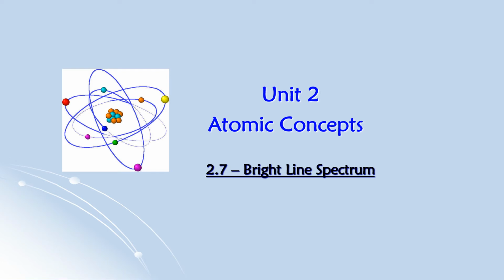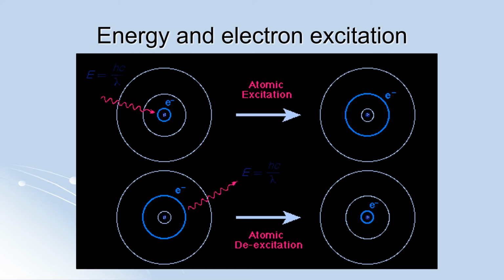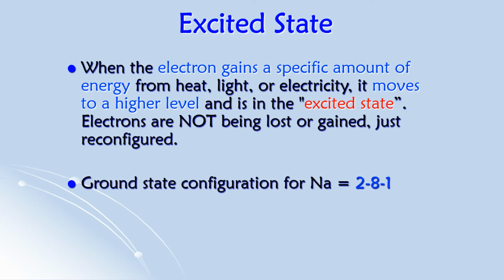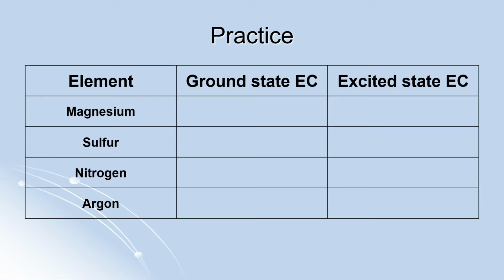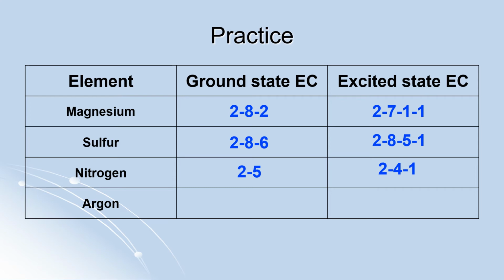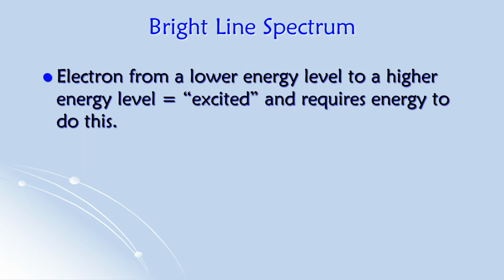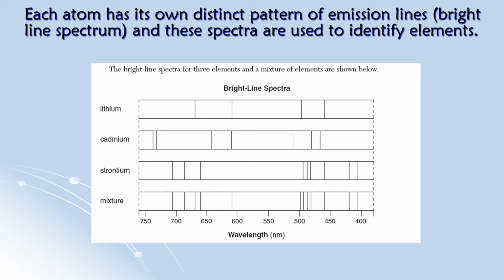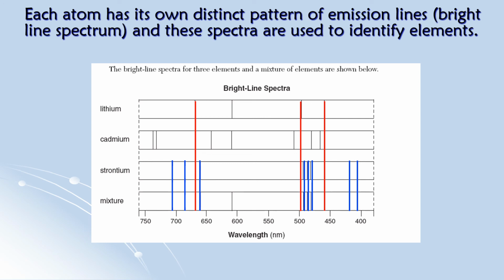2.7 - Bright Line Spectrum I Excited State Electron Configuration I Unit 2 - Atomic Concepts